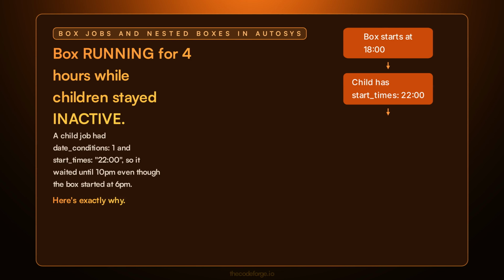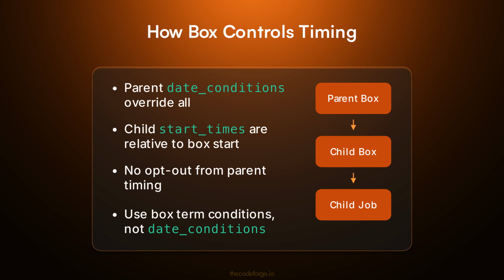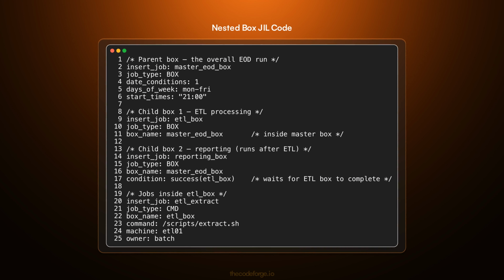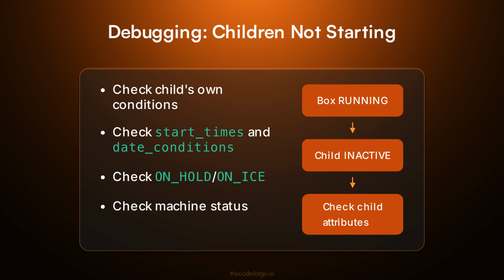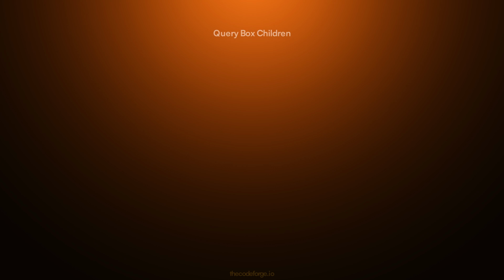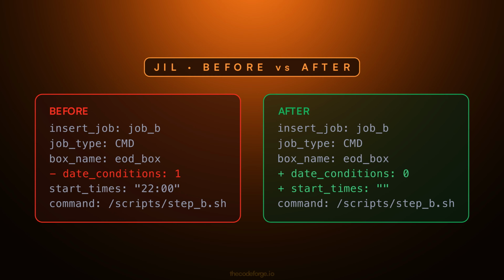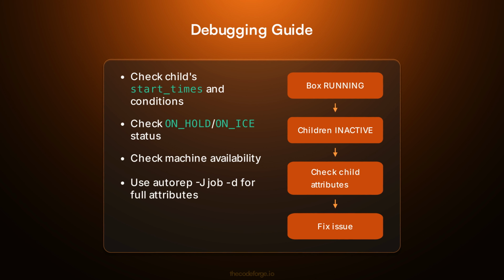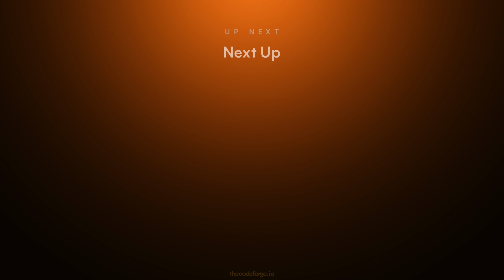AutoSys Box Jobs: box ran but children idle for 4 hours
A box started at 18:00 but its child jobs stayed INACTIVE until 22:00 — because the child carried its own date_conditions and start_times that overrode the box. This is how box jobs and nested boxes really sequence work, and why children should never schedule themselves.

⏳ Timestamps:
0:00 - Cold open: Box RUNNING for 4 hours while children stayed INACTIVE.
0:10 - Intro
0:18 - AutoSys Box Jobs & Nested Boxes
0:33 - What Is a Box Job?
0:49 - Nested Boxes Hierarchy
1:04 - How Box Controls Timing
1:23 - Box Job Example
1:54 - Nested Box Example
2:20 - Check Termination Mode
2:33 - List All Children Recursively
2:46 - Version Compatibility
3:07 - Debugging: Children Not Starting
3:35 - Child start_times Trap
3:51 - Box Status Lies
4:20 - Global Condition Trap
4:33 - Correct Condition Usage
4:45 - Box RUNNING for 4 hours while children stayed INACTIVE.
5:08 - Child date_conditions override box timing
5:25 - Incident Deep Dive: The Fix
6:01 - Debugging Guide
6:15 - Interview Questions
6:34 - FAQ
6:50 - Key Takeaways
7:08 - Next up
7:21 - Wrap-up

⏭ Next up: File Watcher Jobs in AutoSys